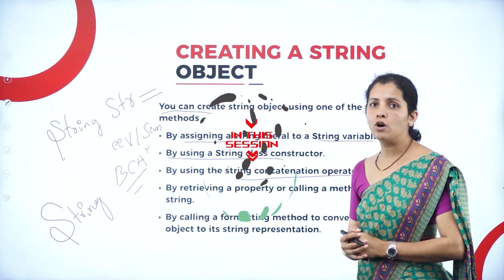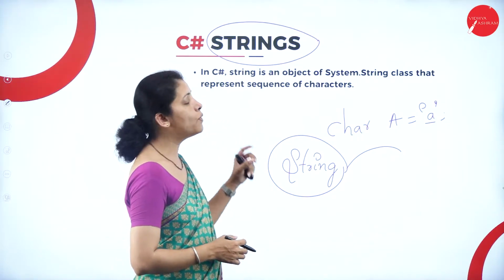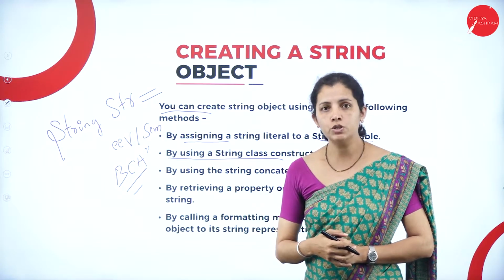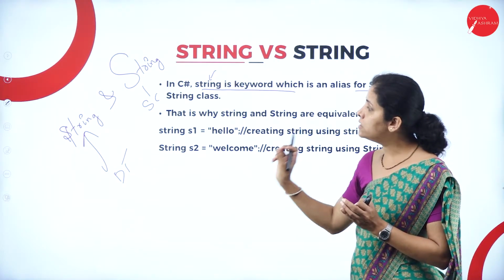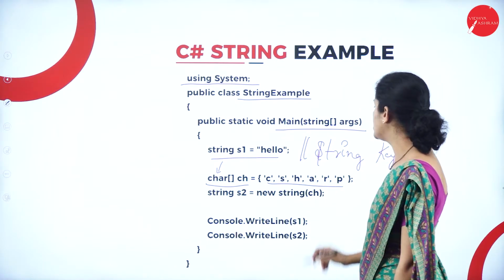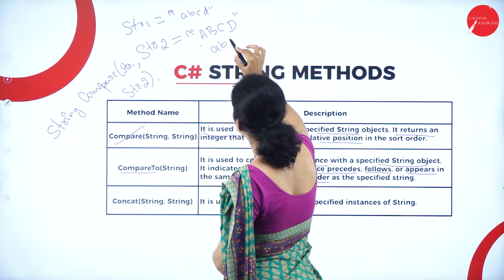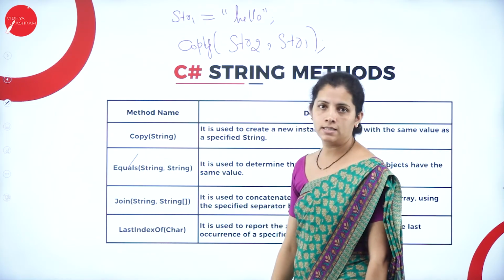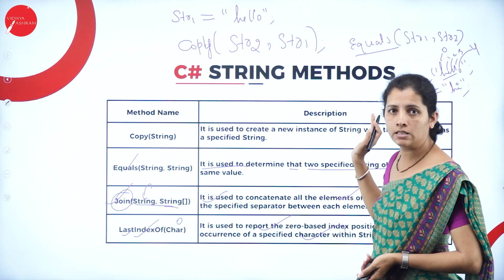DAY 14 | .NET PROGRAMMING | VI SEM | B.C.A | METHOD IN C # | L14